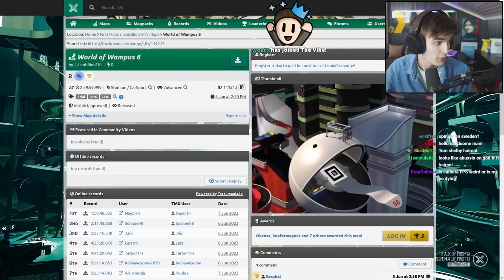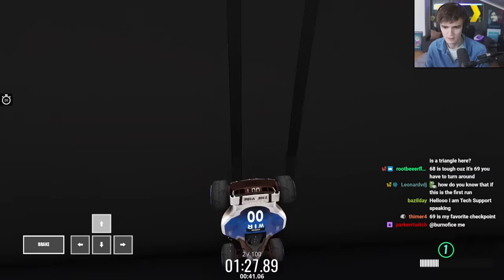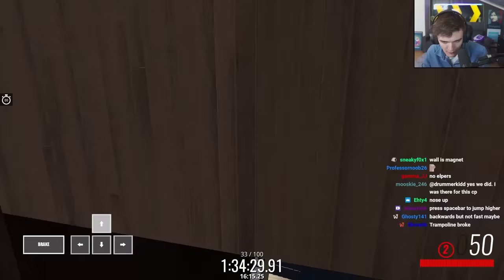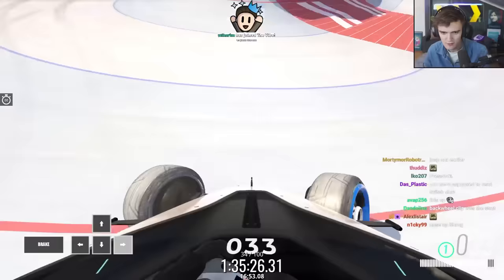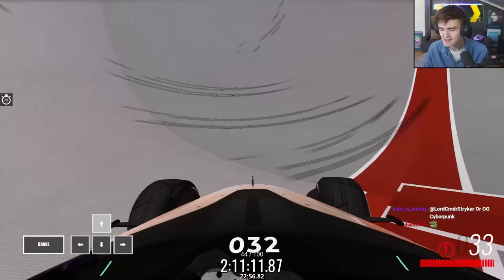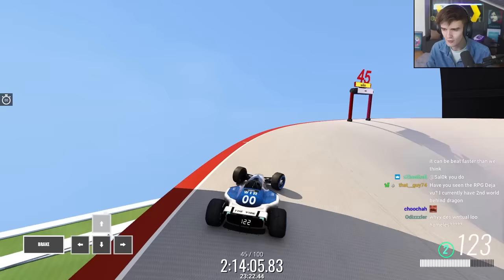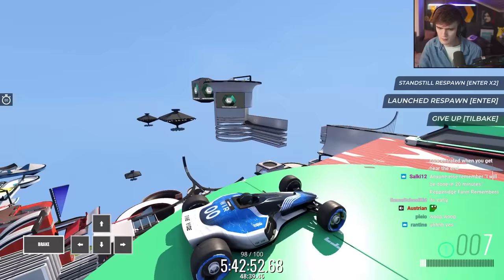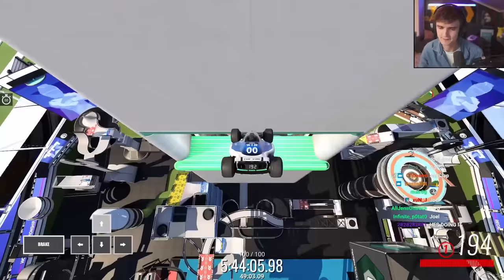World of Wampus - The Absurdly Difficult 6 Hour Trial Map